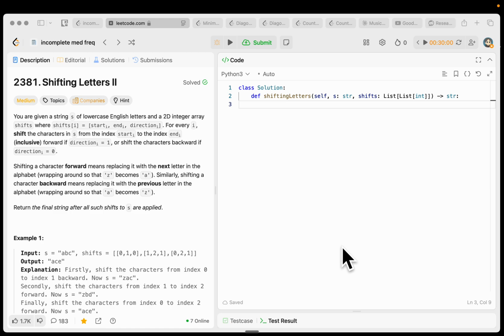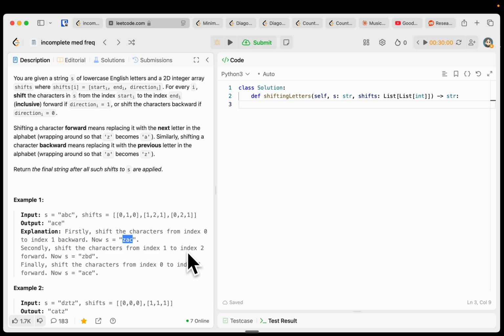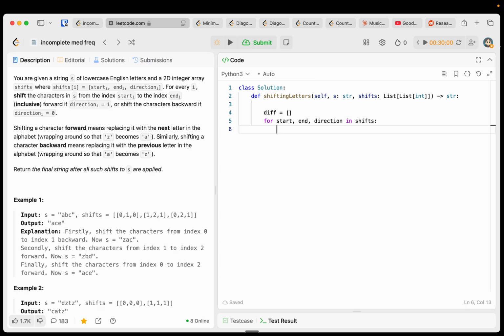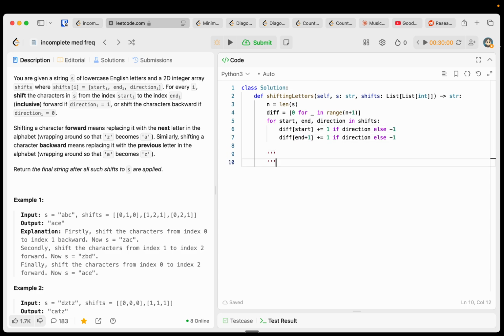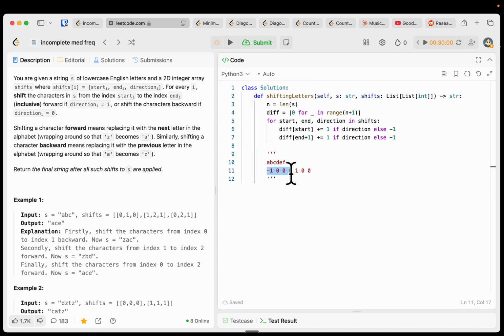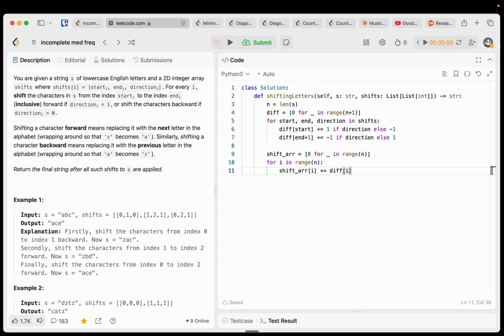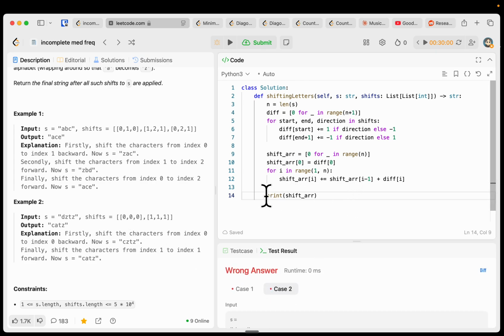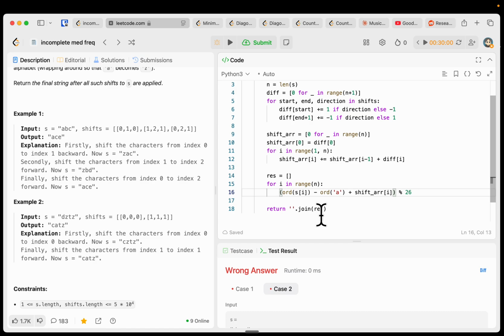leetcode 2381. shifting letters ii